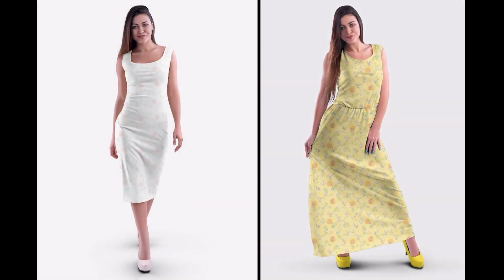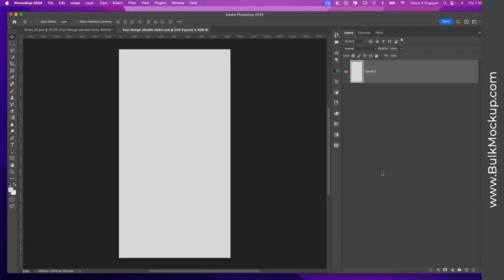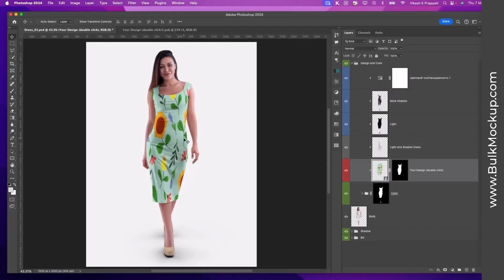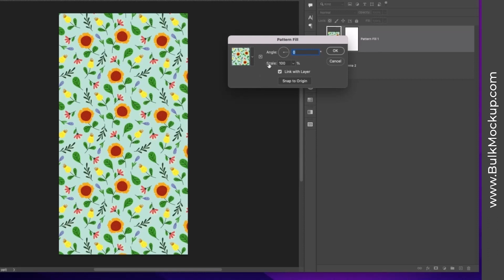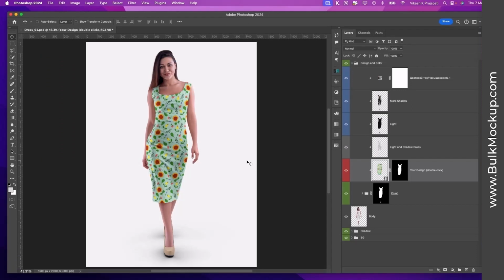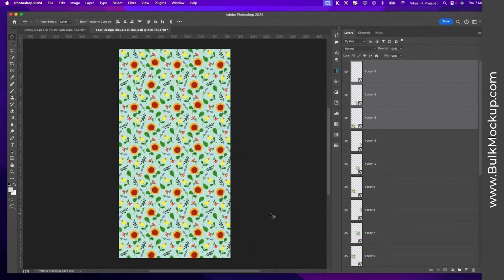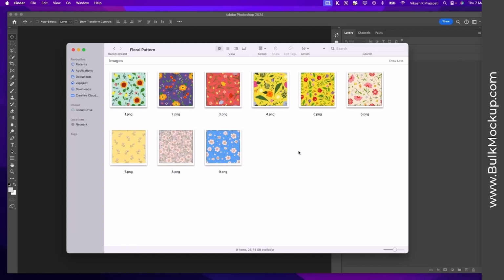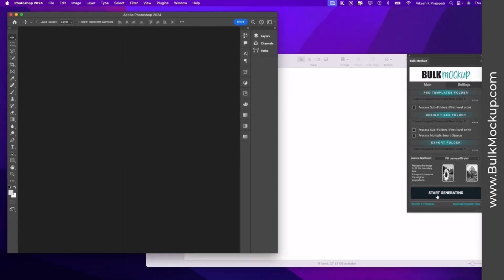How to add cute Patterns in your Dress Mockup | Create hundred's of mockups within a minute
In this video, you will learn how to edit a dress mockup template. You learn how to define patterns in Photoshop and add them flawlessly to your Dress Mockup.

In the second part, you will also learn how to automate the complete workflow and create hundred's of Dress Mockup within a short time.